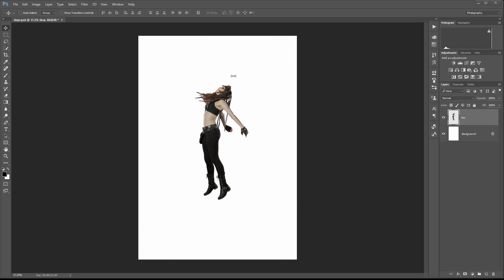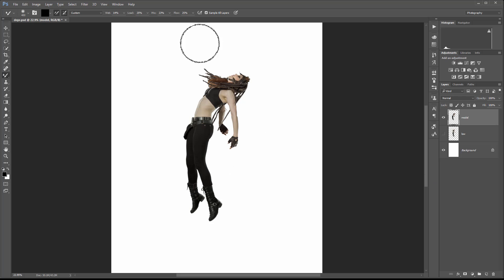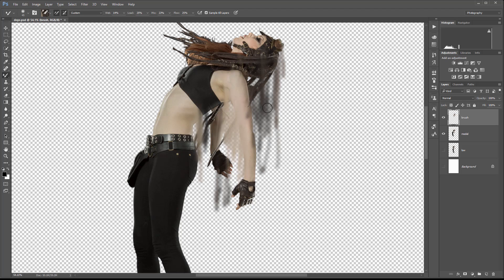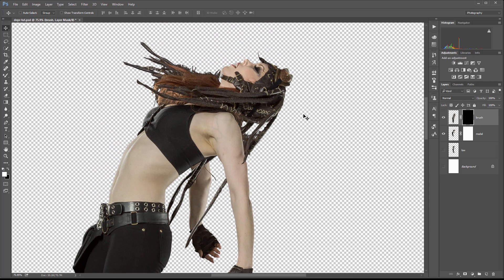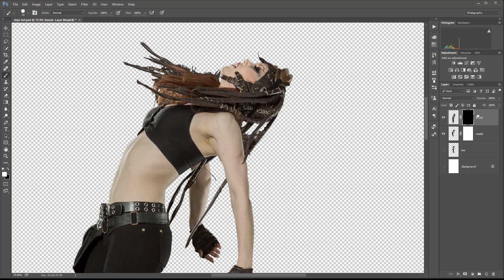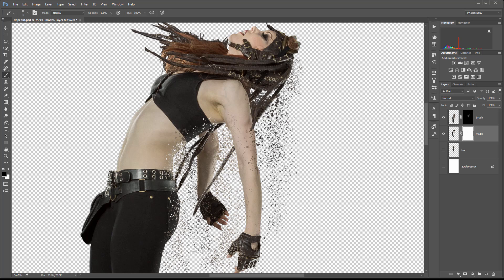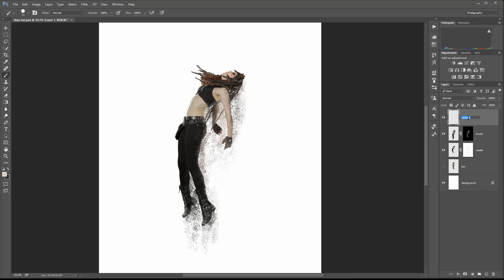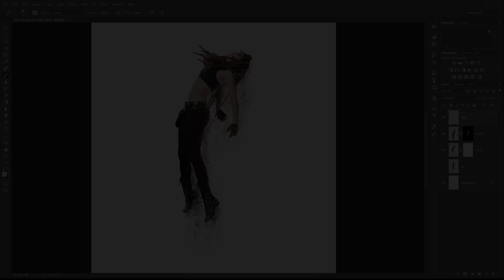Dispersion, Dust, Dissolve Pixel Effect in Photoshop CC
Simple way to create the dispersion or fragment effect, creating small pixel dust out of image.
You will learn how to create a pixel dispersion effect or pixel explosion effect.
3D artist, Matte painter, Digital photographer or just creative soul, i created this channel for you, to share my knowledge and try to spark creativity.